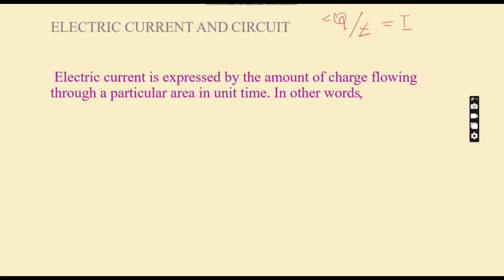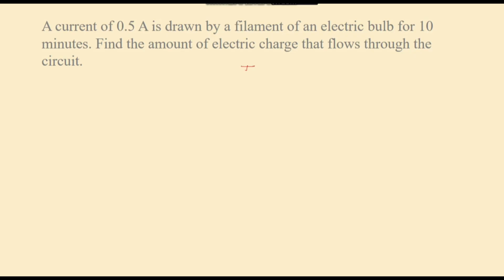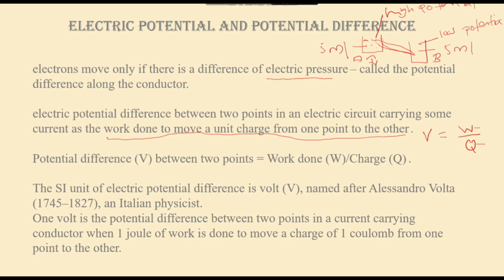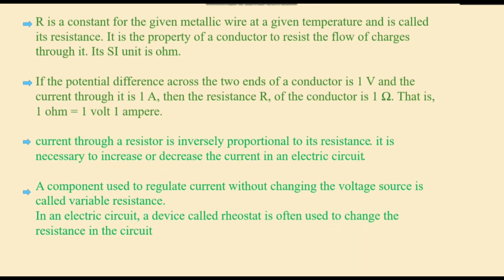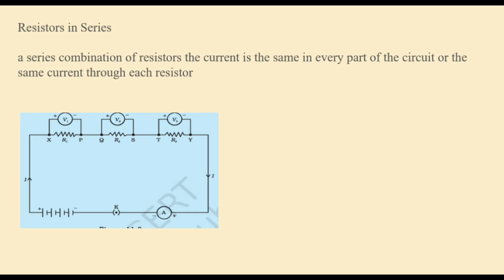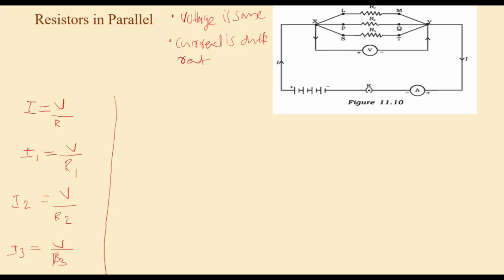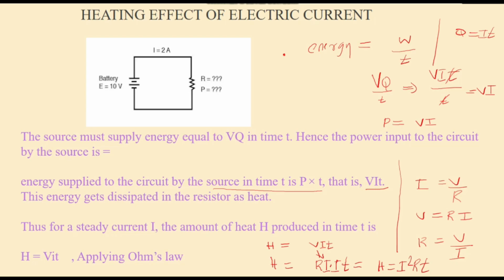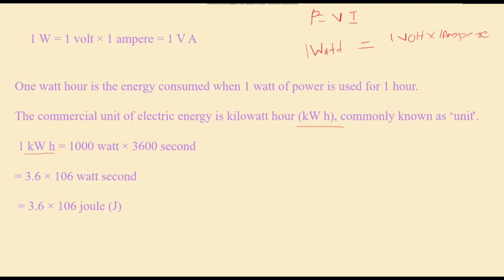Chapter 11 – Physics (Class 10) in the NCERT Science textbook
"Electricity"
This chapter covers key concepts such as:
Ohm’s law
Resistance and resistivity
Factors on which resistance depends
Electric power
Let me know if you’d like notes, formulas, or help solving problems from this chapter.